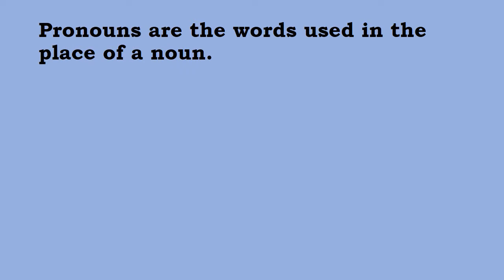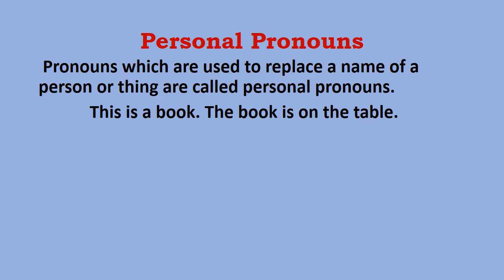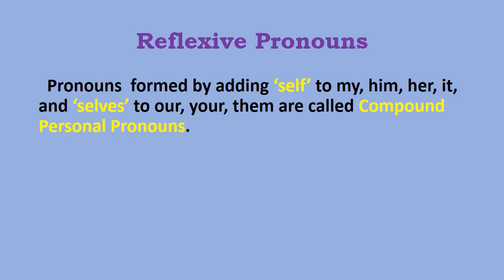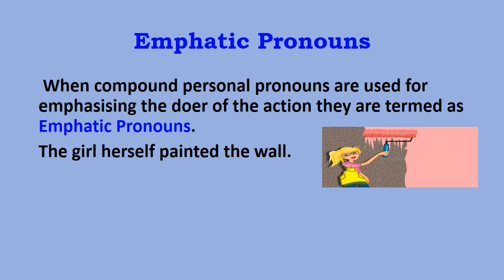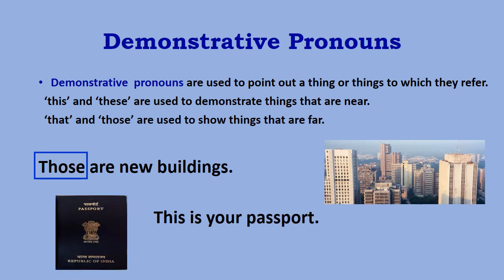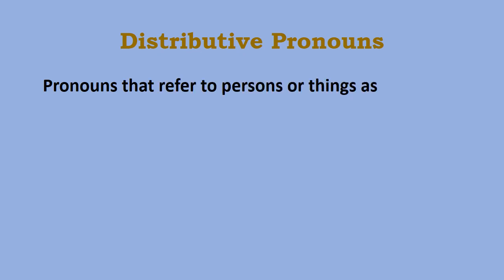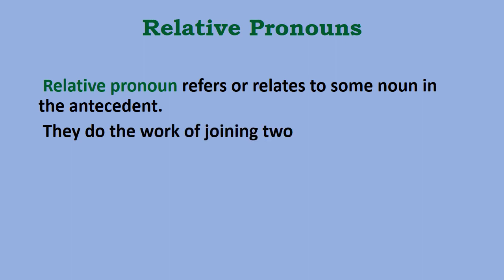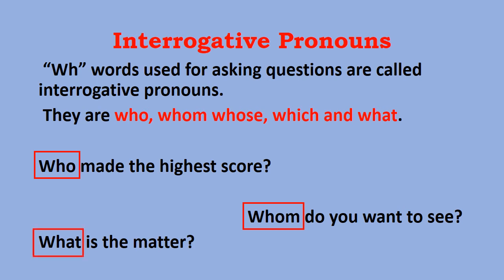englishgrammar partsofspeech Pronouns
Pronouns are the words used in the place of a noun.
Pronouns are of 8 types
Personal pronouns:-
Pronouns which are used to replace a name of a person or thing are called personal pronouns. Eg. I, we, you, hey, he, she, it.
Pronouns formed by adding ‘self’ to my, him, her, it, and ‘selves’ to our, your, them are called Compound Personal Pronouns.
Reflexive pronouns:-
 When compound personal pronouns are used as an object of a verb, and reflect the subject of the verb they are known as Reflexive Pronouns.
Emphatic pronouns:-
When compound personal pronouns are used for emphasising the doer of the action they are termed as Emphatic Pronouns.
Demonstrative pronouns:-
Demonstrative pronouns are used to point out a thing or things to which they refer. Eg. This, these, that, those.
Indefinite pronouns:-
Indefinite pronouns are used to refer to people or things without specifying who or what they are.
Distributive pronouns:-
Pronouns that refer to persons or things as one among the group are called distributive pronouns. Eg.  each, either, neither etc.
Relative pronoun :-
Relative pronoun refers or relates to some noun in the antecedent.
Interrogative pronoun:-
“Wh” words used for asking questions are called interrogative pronouns.